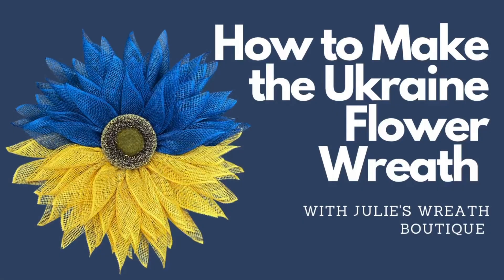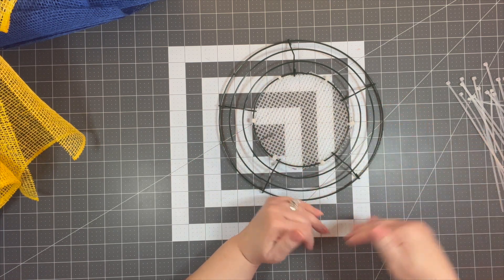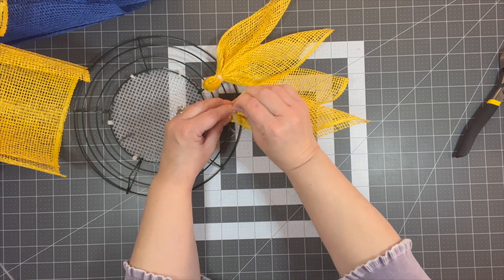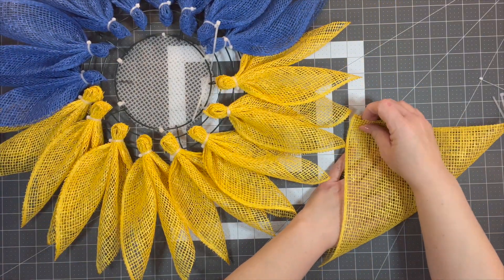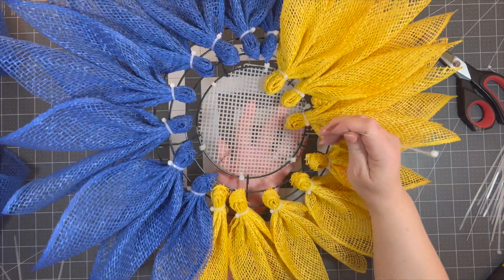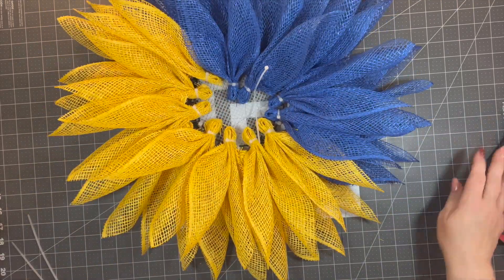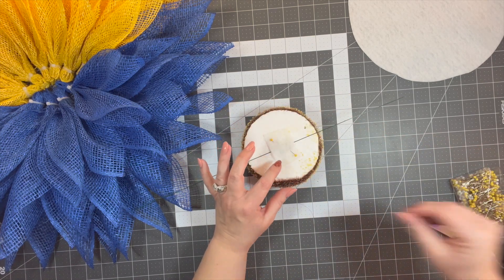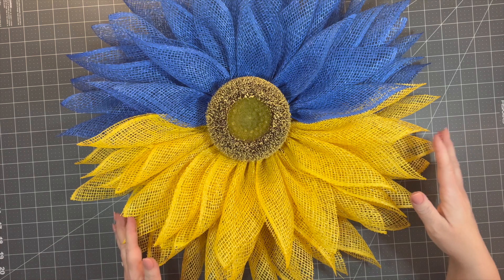How to Make the Ukraine Flag Wreath | Ukraine Flower Wreath | How to Make a Flower Wreath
Plastic Canvas
Wire
Glue Gun
Felt
Zip Ties

➡️My Wood Burner: